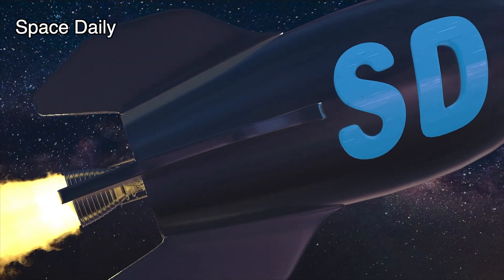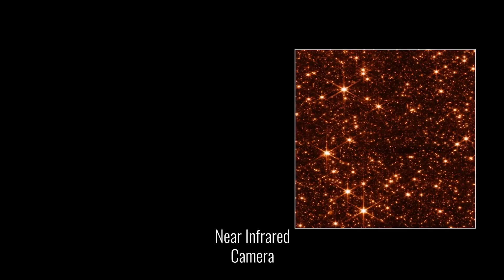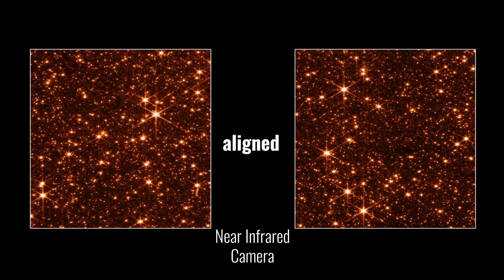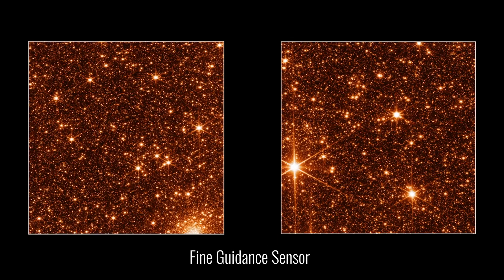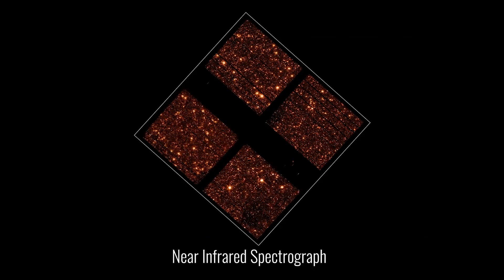Alignment of NASA’s James Webb Space Telescope is complete [space news]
Alignment of NASA’s James Webb Space Telescope is now complete. After full review, the observatory has been confirmed to be capable of capturing crisp, well-focused images with each of its four powerful onboard science instruments. Now Webb is ready to move forward into its next and final series of preparations, known as science instrument commissioning. This process will take about two months before scientific operations begin in the summer.

The alignment of the telescope across all of Webb’s instruments can be seen in a series of images that captures the observatory’s full field of view.
The optical performance of the telescope continues to be better than the engineering team’s most optimistic predictions. Webb’s mirrors are now directing fully focused light collected from space down into each instrument, and each instrument is successfully capturing images with the light being delivered to them.

From this point forward the only changes to the mirrors will be very small, periodic adjustments to the primary mirror segments.

Now, the Webb team will turn its attention to science instrument commissioning. Each instrument is a highly sophisticated set of detectors equipped with unique lenses, masks, filters, and customized equipment that helps it perform the science it was designed to achieve. The specialized characteristics of these instruments will be configured and operated in various combinations during the instrument commissioning phase to fully confirm their readiness for science.